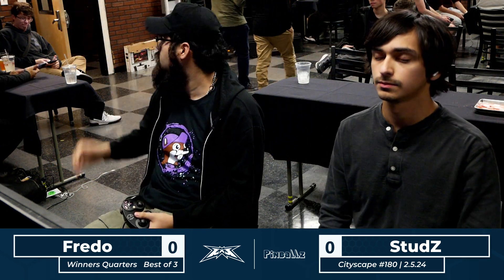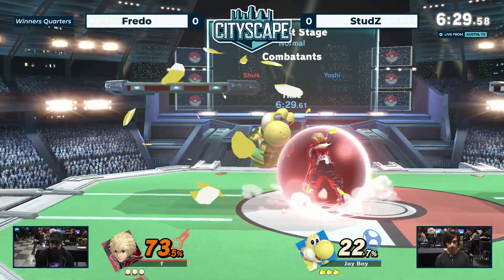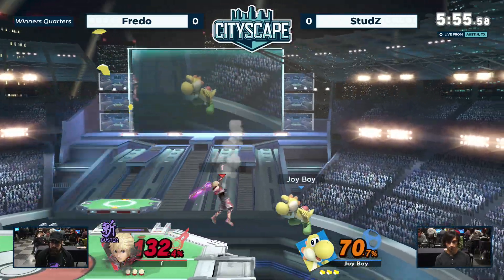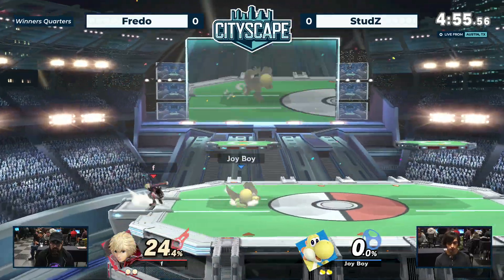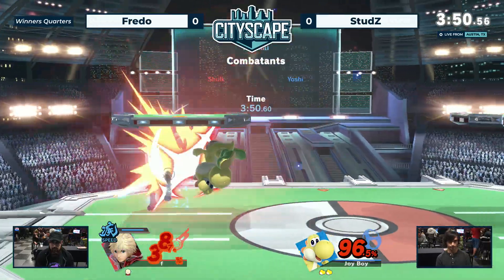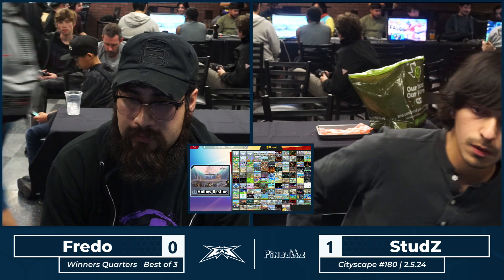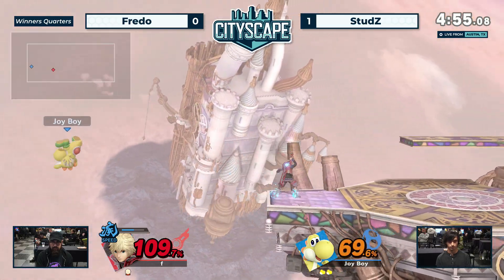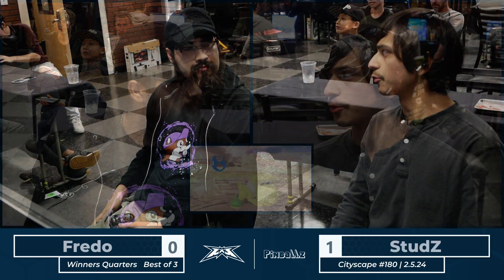Cityscape 180: Fredo (Shulk) vs StudZ (Yoshi) Winners Quarters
Cityscape and Nightlife are hosted by EXE_Group in Austin, TX.